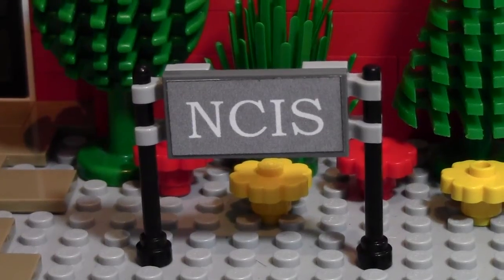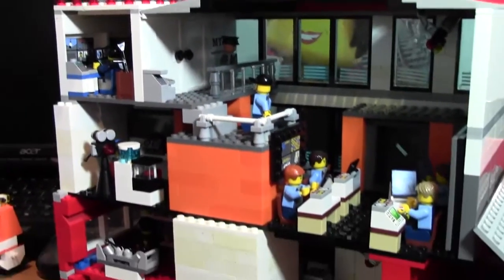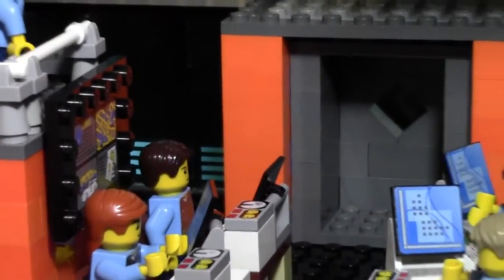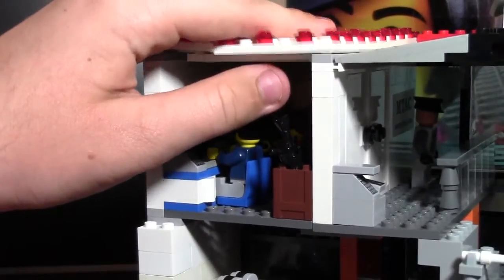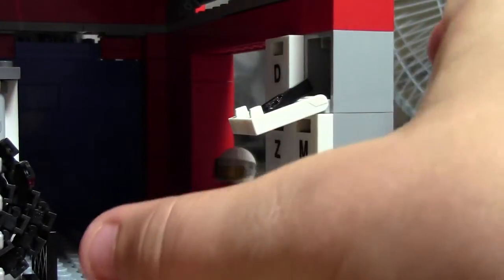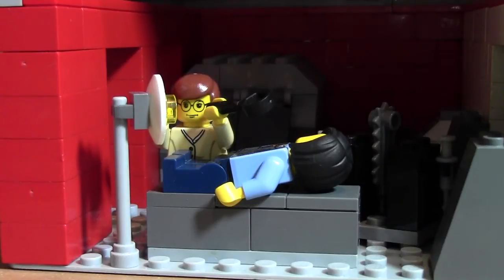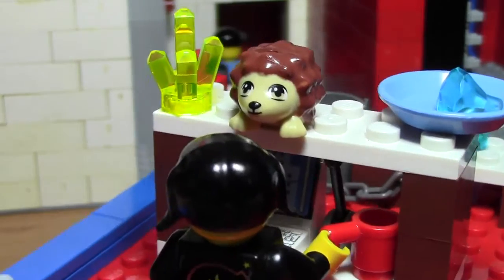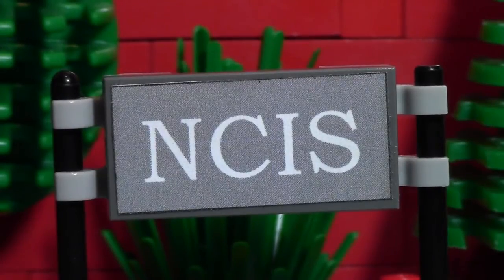"NCIS" Building LEGO MOC! NCIS IN LEGO!!!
This MOC (my own creation) is a replica from the CBS Tv Show NCIS! It is very similar to the TV version. I had to look at a lot of photos and watch hundreds of episodes to get this moc even close!

Watch to see all the features!

A: Yes